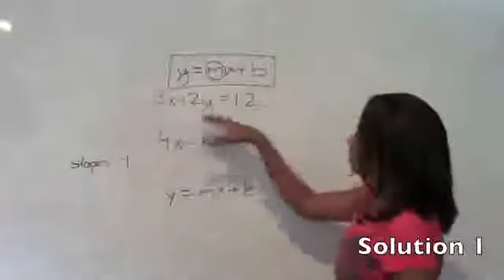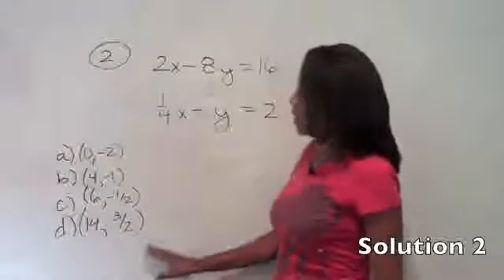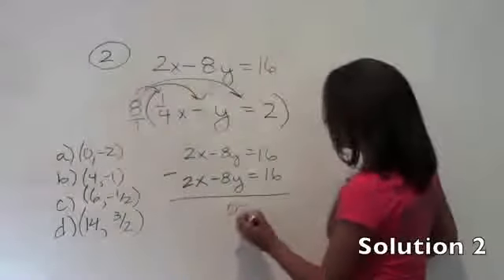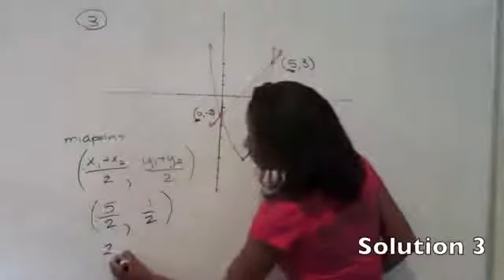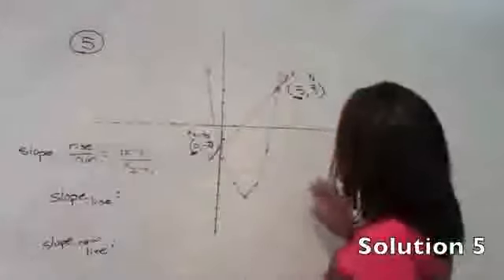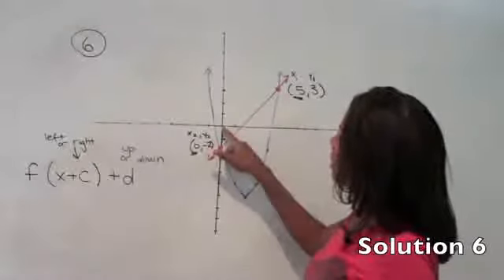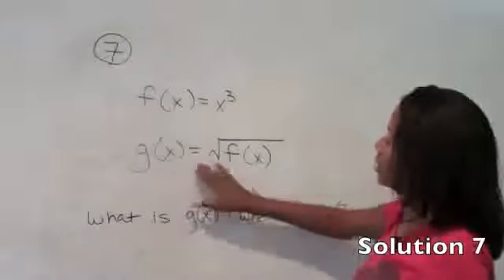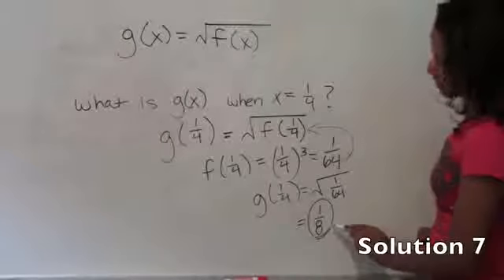GRE maths tutorial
ADMISSION INTO 200LEVEL WITHOUT JAMB.
Online lecture ongoing pending the resumption dates after covid19.
IJMB,JUPEB,CAMBRIDGE ALEVEL REGISTRATION +TUTORIAL now on at BESTBRAIN TUTORIAL CENTRE, IBDAN campus(Award WINNING Tutorial).Register now with us to have an hitch-free path to success.Contact us today on 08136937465, 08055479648..BESTBRAIN TUTORS, we teach, tutor, train& tutelage.HOSTEL AVAILABLE FOR STUDENT FROM FAR DISTANCE.Online lecture is currently ongoing because of covid19 .we resume immediate after covid19
WE ALSO SELL POST UTME PAST QUESTIONS(ALL UNIVERSITIES&POLYTECHNIC).ORDER FOR YOURS TODAY.WE DELIVER TO ANY STATE.